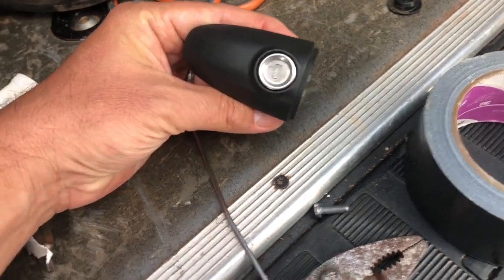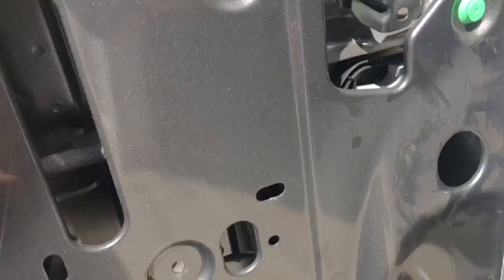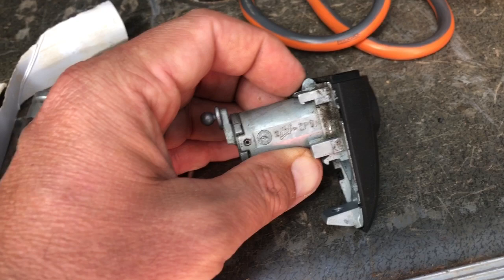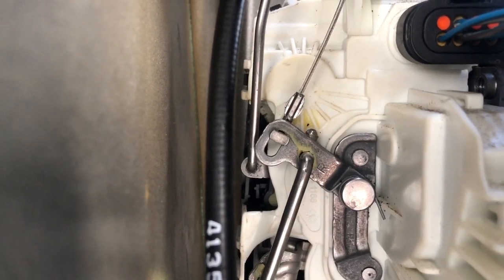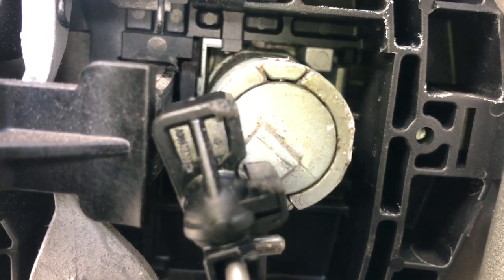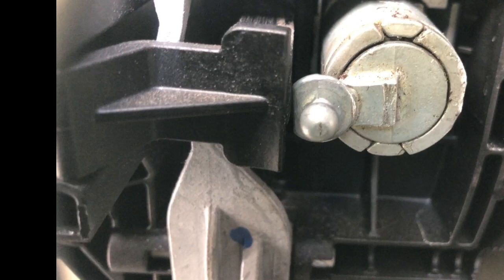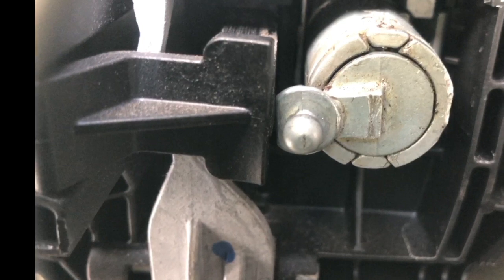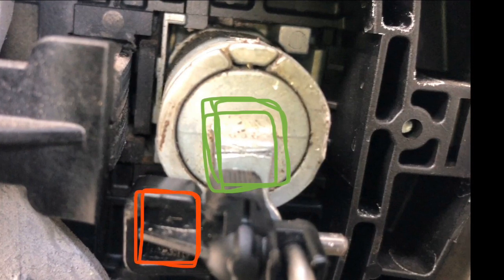2015 Sprinter rear door lock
Repair